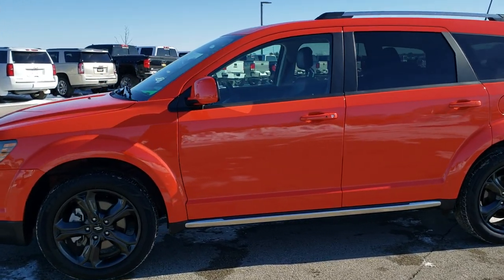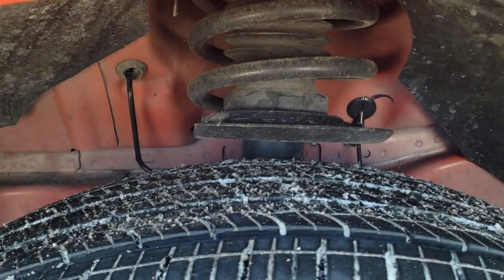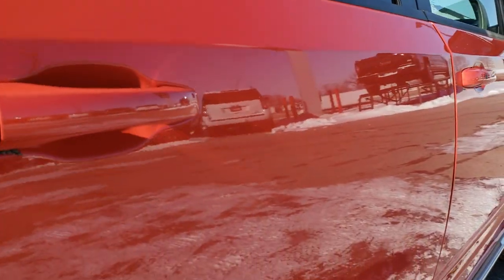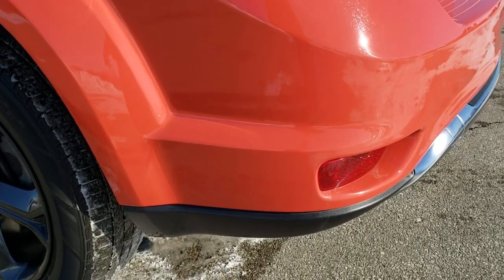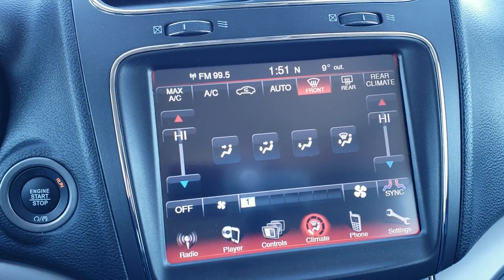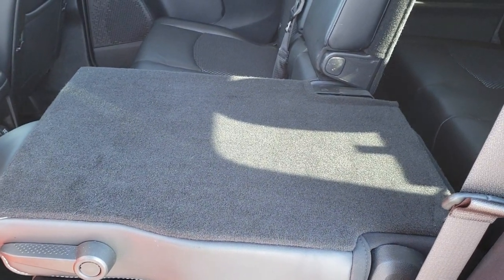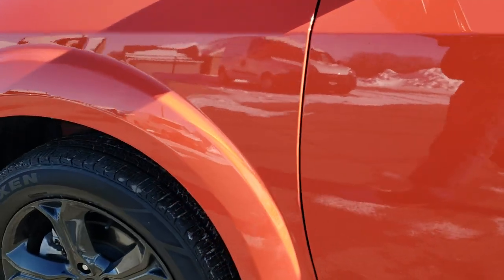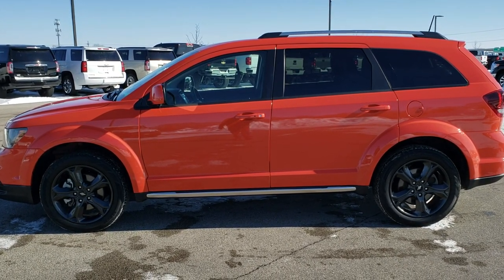2019 DODGE JOURNEY CROSSROAD BLOOD ORANGE AWD WALK AROUND REVIEW SOLD! 10524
This 2019 DODGE JOURNEY CROSSROAD AWD IN BLOOD ORANGE  is the vehicle we did walk around review of today.

Thank you for checking out this video of this 2019 DODGE JOURNEY CROSSROAD AWD IN BLOOD ORANGE

STOCK: 10524
PRICE: $19,991
MILES: 19,893
MAKE: DODGE
MODEL: JOURNEY
VIN: 3C4PDDGGXKT785291
LOCATION: FOND DU LAC OSHKOSH WISCONSIN, 54937 TRUCKS ON 41

1 OWNER! CLEAN TITLE HISTORY! 3.6 Liter DOHC Pentastar Engine, 283 Horsepower, Crossroad Package Cross Road, Automatic Transmission Center Console Shifter, 6 Speed Automatic Transmission with Optional Manual Tap Shift, All Wheel Drive Four Wheel Drive AWD, Reverse Backup Camera Rearview Camera, Dual Rear Exhaust, Power Driver's Seat, Non Smoker, Black Ebony Cloth Seats, Black Ebony Leather Seats, Bucket Seats, 2nd Row Bench Seating, 3rd Row Seats Two Seater Flexible Seating Group, Seven Passenger 7, Fold Flat Third Row Seats, Heated Power Mirrors, Electronic Stability Control Traction Control ESC, Nexen Npriz 225/55 R19 Tires, Painted Alloy Rims Premium Wheels, Four Wheel Disc Brakes, Fog Lights, Roof Rack Luggage Rack, Chrome Tipped Exhaust, AM / FM Radio Tuner, Sirius/XM Satellite Radio Capabilities Sirius / XM, CD Player, U Connect Hands Free Bluetooth Hands-Free Phone System Blue Tooth, Auxiliary MP3 Jack Portable Audio Connection, SD Card Slot, USB Jack Portable Audio Connection, Enter-N-Go System Keyless Entry System, Keyless Entry System, Push Button Start, Manual Raise Rear Gate, Rear Window Defroster, Adjustable Height Seatbelts, Driver and Passenger Front Air Bags, L.A.T.C.H. Child Safety System, Side Curtain Air Bags SRS Safety Restraint System, 2nd Row Power Windows, Multi-Function Steering Wheel Controls, Compass, Outside Temperature Display and Mileage Display, Dual Multi-Zone Climate Control , Rear Air Controls, Factory Floormats, Air Conditioning AC, Cruise Control, Power Locks, Power Windows, Automatic Headlights Autolamp, Tilt/Telescope Steering Wheel, 3 Year / 36,000 Mile Remaining Factory Bumper to Bumper Warranty, Whichever comes first, 5 Year / 60,000 Mile Remaining Powertrain Factory Warranty, Whichever comes first, Blood Orange, ONE OWNER! VERY VERY CLEAN INSIDE AND OUT! This is one of the sharpest 2019 Dodge Journey suvs we have ever had on our lot! Make your move before this super clean 4wd is gone!

STOCK: 10524
PRICE: $19,991
MILES: 19,893
MAKE: DODGE
MODEL: JOURNEY
VIN: 3C4PDDGGXKT785291